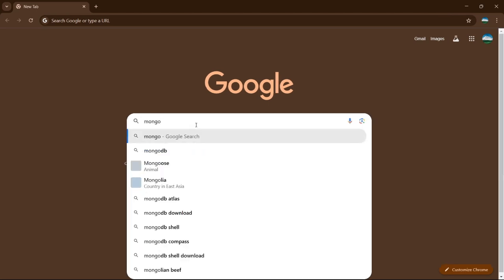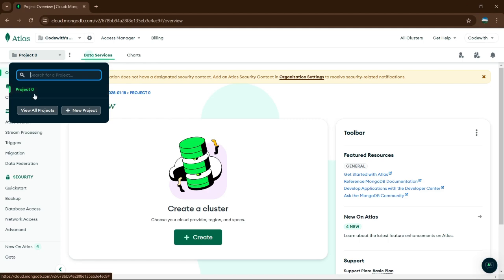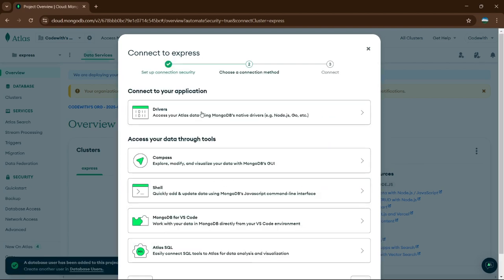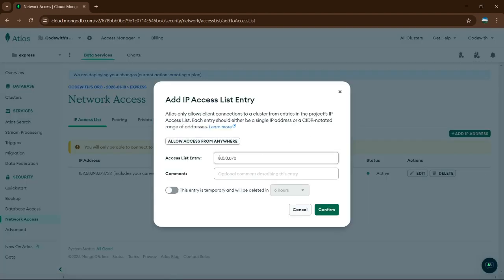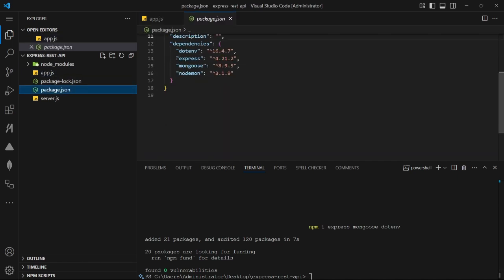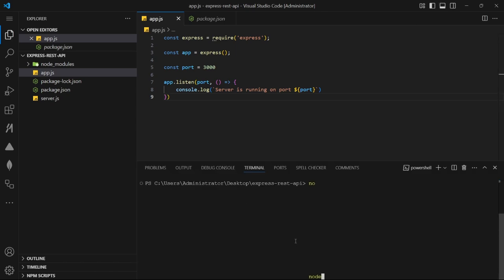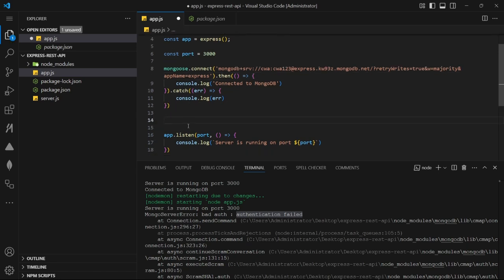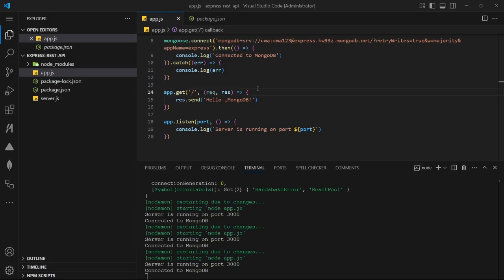How to Set Up MongoDB Atlas and Connect It to Your Backend | Step-by-Step Tutorial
Learn how to set up MongoDB Atlas and connect it to your backend using Express.js and Mongoose in this beginner-friendly tutorial. We also cover using a `.env` file to securely store your MongoDB connection string.

📌 **What You'll Learn**:
- Setting up a free MongoDB Atlas cluster
- Configuring users and IP access
- Using `.env` for secure credentials
- Connecting MongoDB to an Express.js backend

🚀 Commands Used :

npm install express mongoose dotenv
node app.js